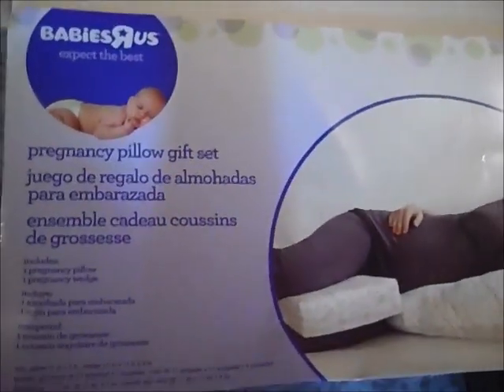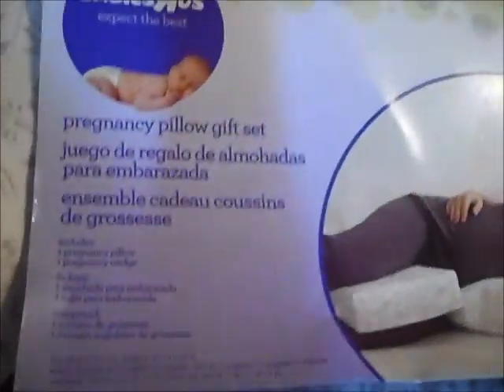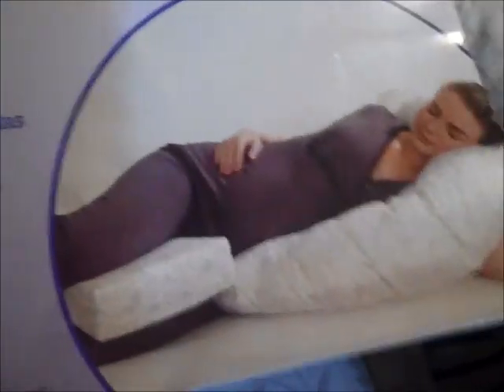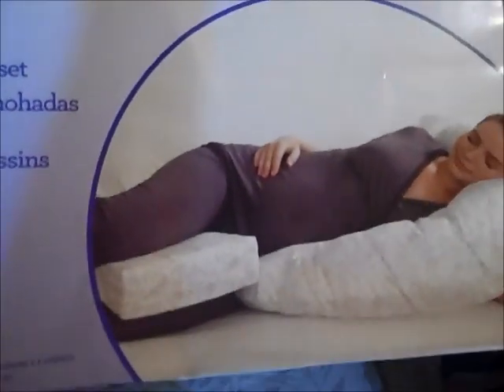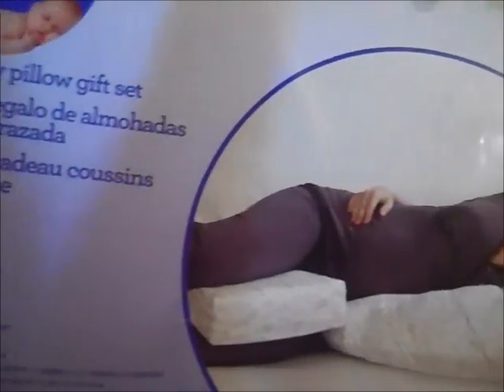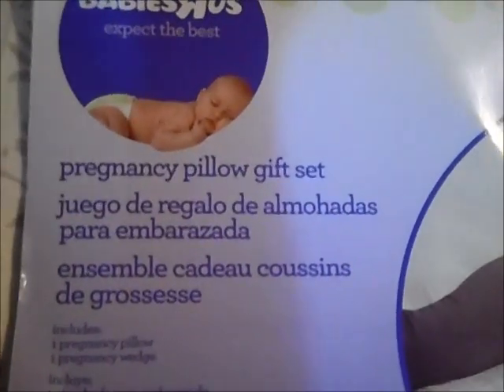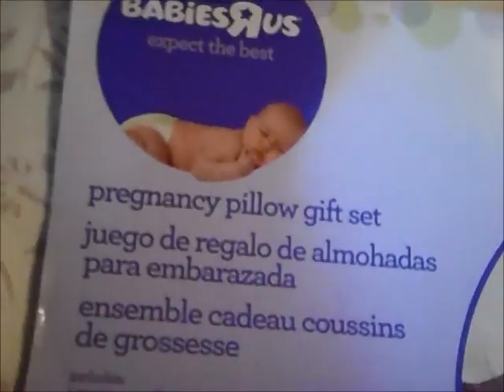BEST PREGNANCY PILLOW!! No more back pain!! Review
Join EBATES to receive cash back on all your online purchases. I've earned over $100 so far!